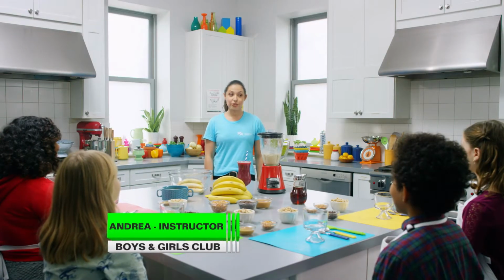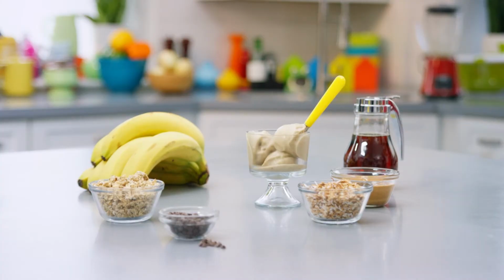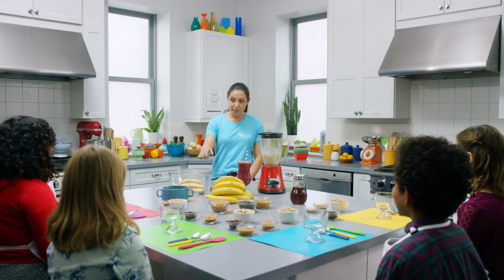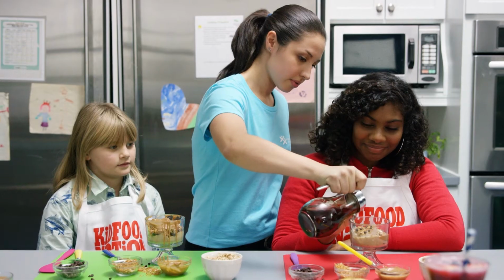What's totally bananas and makes for a delicious dessert?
Banana Nice Cream! With just a blender and some frozen bananas, Vivian and the kids from Boys & Girls Clubs of Canada show you how to make a delectable dessert that has plenty of a peel ;) For more food fun, head